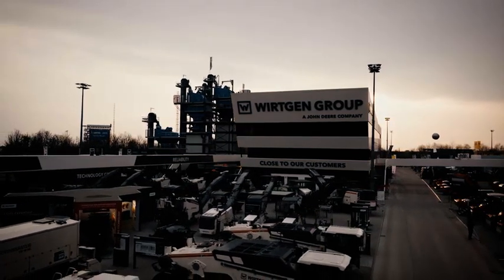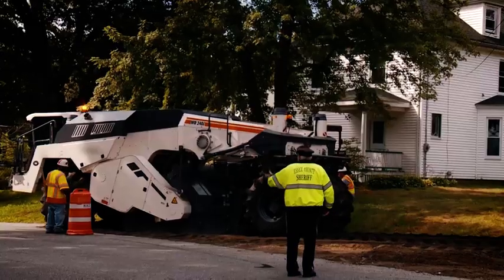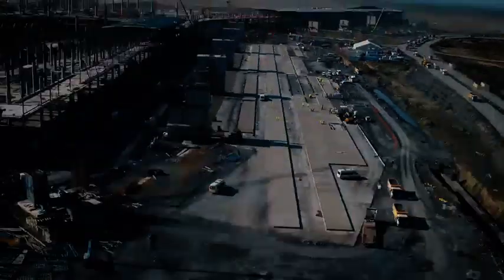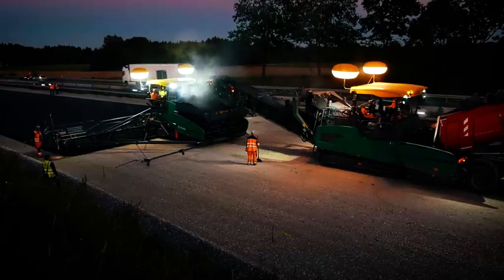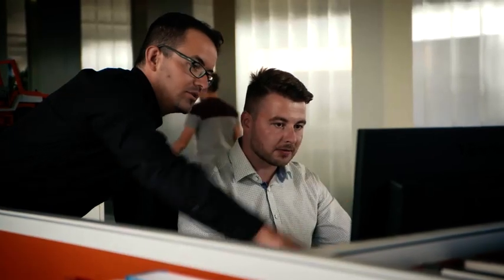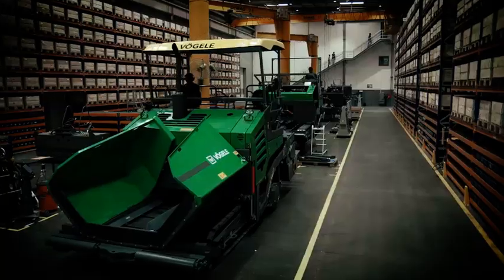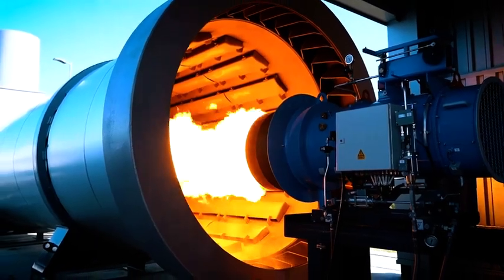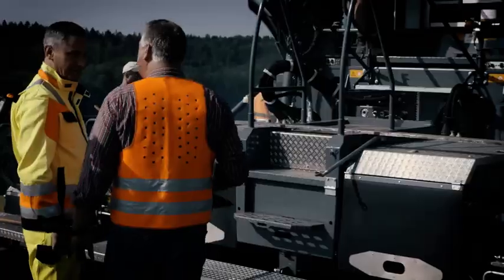Wirtgen Group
The WIRTGEN GROUP is a part of JOHN DEERE Construction & Forestry Division – a highly successful global company in the field of agriculture, construction & forestry equipment.

The WIRTGEN GROUP is the world market leader in mobile Road Construction and   Road Rehabilitation equipment, incorporating five strong brands: WIRTGEN, VÖGELE, HAMM, KLEEMANN and BENNINGHOVEN. As technological leader, we offer our customers mobile machine solutions for road construction and road rehabilitation, plants for mining and processing minerals or recycling material and for the production of asphalt.

The WIRTGEN GROUP, through its technological expertise and innovation leadership is ideally placed to provide end to end solution from supplying the most innovative machines to application and service support and maintains its claim CLOSE TO OUR CUSTOMERS.

Headquarters - Pune, Maharashtra